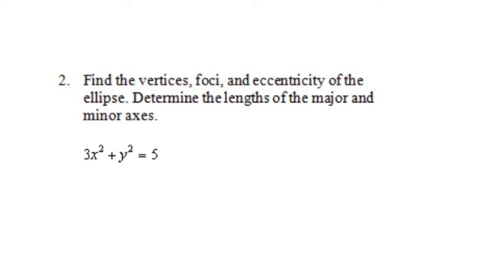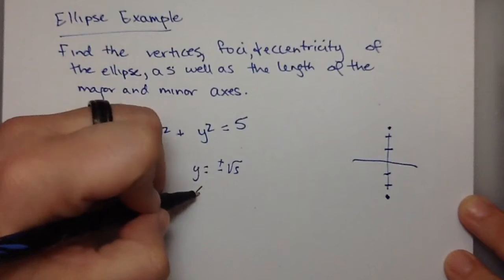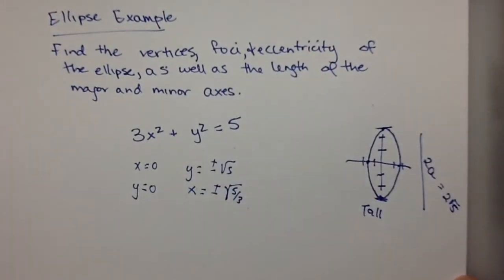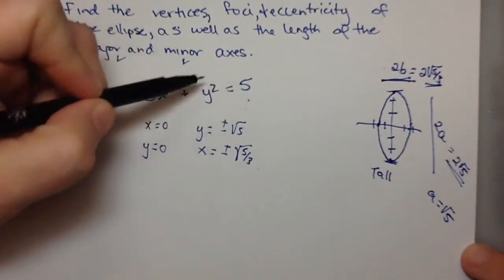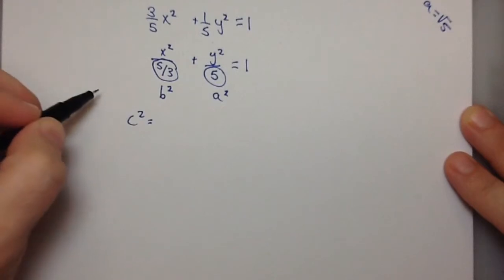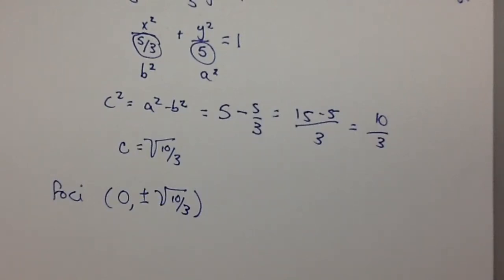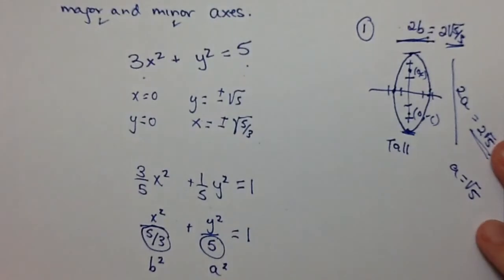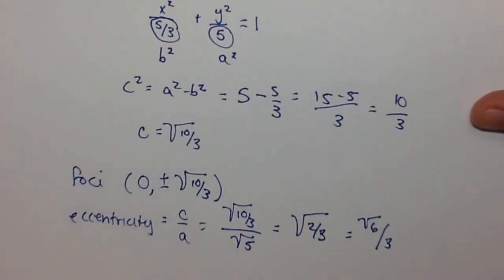Math 172 Unit 4 - Example of Ellipse q2